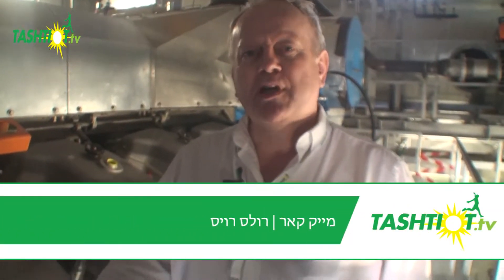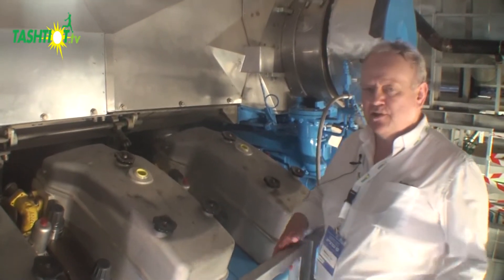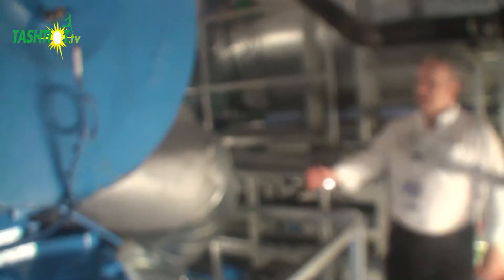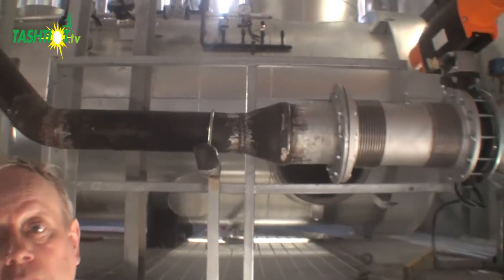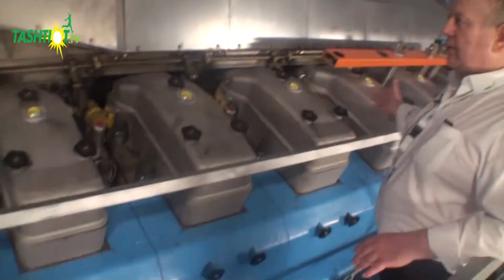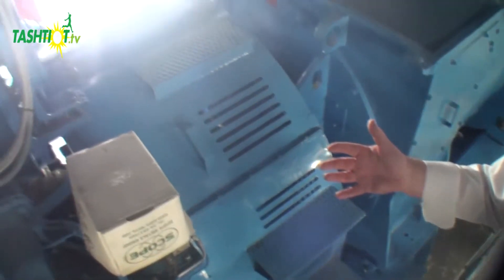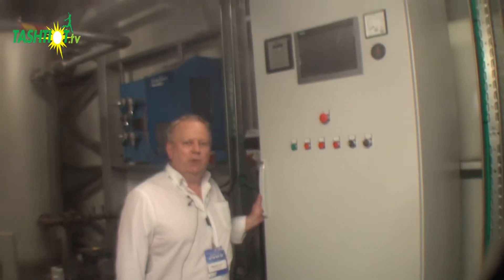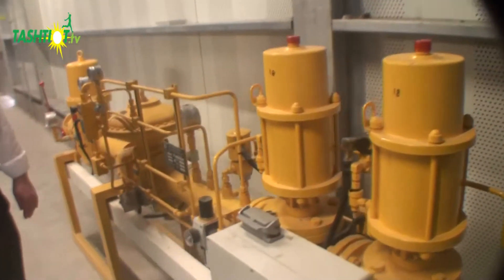סיור בתחנת הכוח בטכנולוגיית הקוגנרציה של מפעל שניב באופקים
הסיור נערך במסגרת כנס הקוגנרציה הראשון של תשתיות בשיתוף חברת טלמניע, שהקימה את תחנת הכוח במפעל שניב. מנחה הסיור: מייק קאר מחברת רולס רויס שסיפקה את המנוע לתחנה. 21.5.15